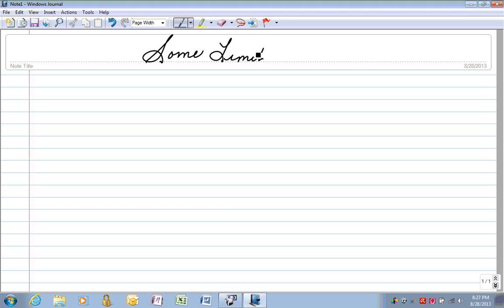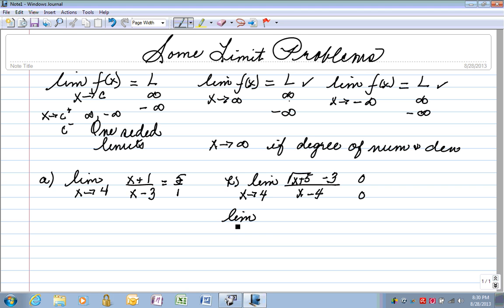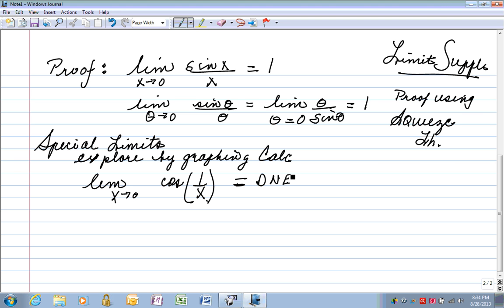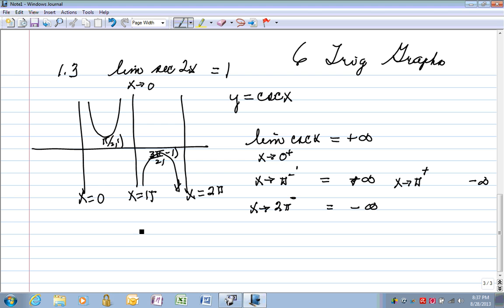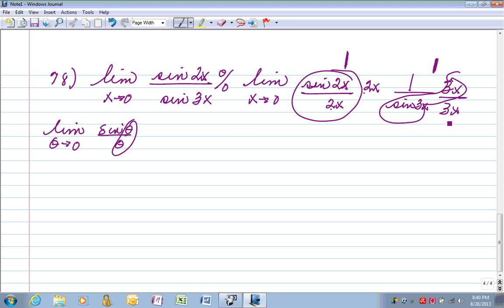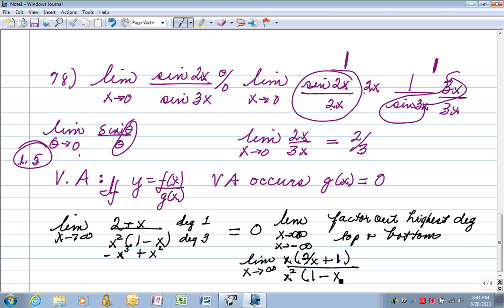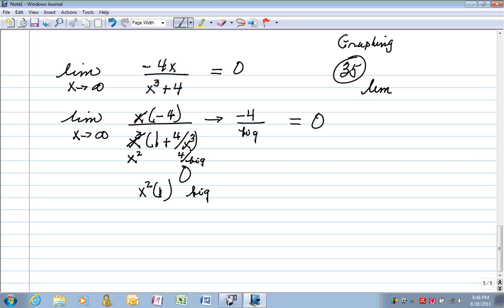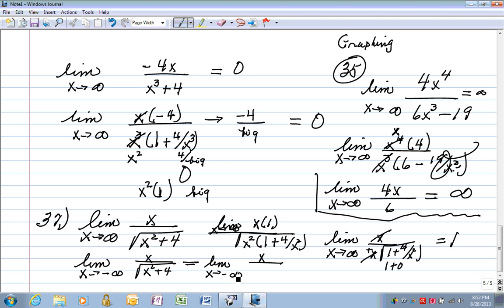Evaluation of Liimits 1 2, 1 3, 1 5